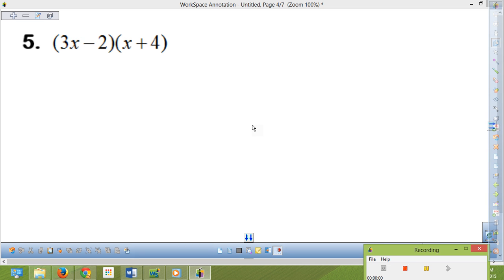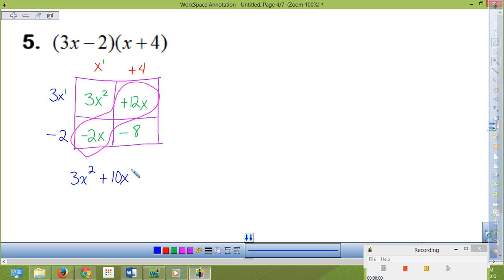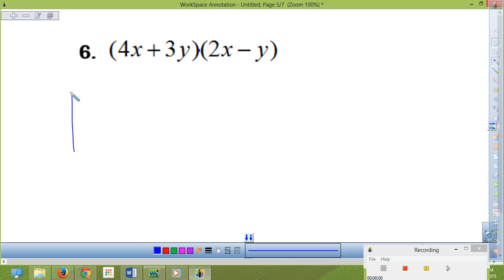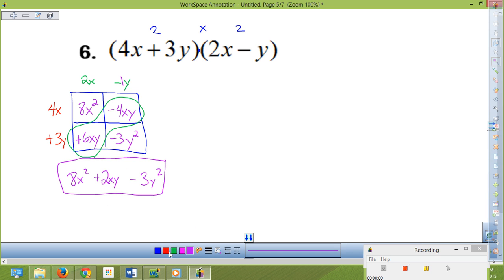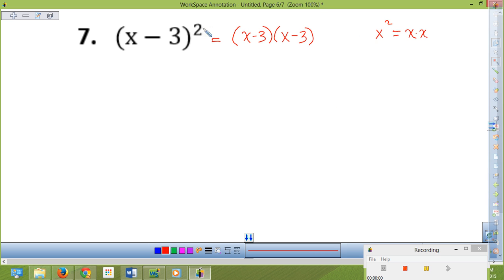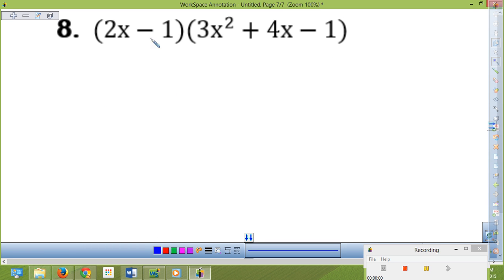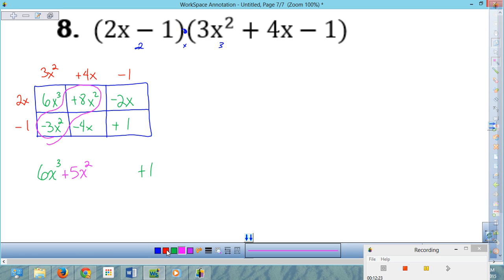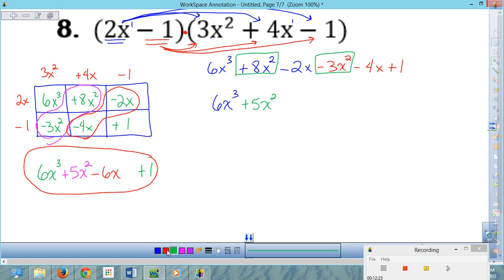Foundations Unit 4 Study Guide Obj 2